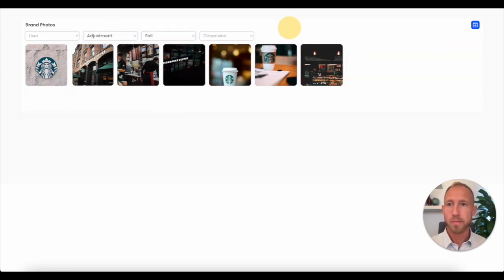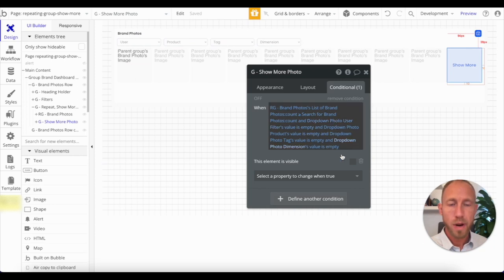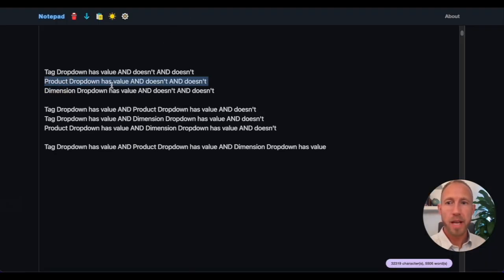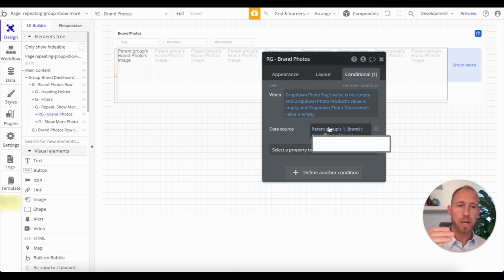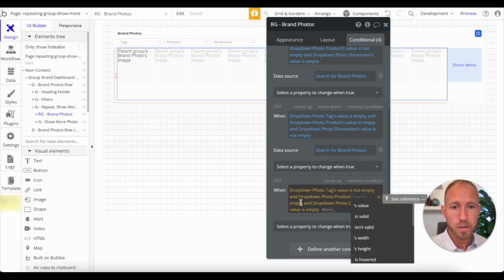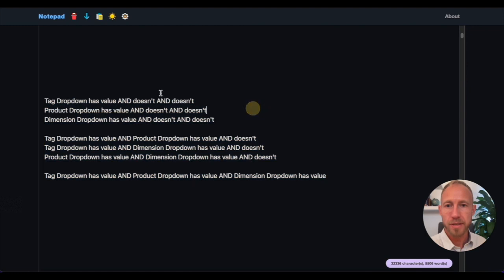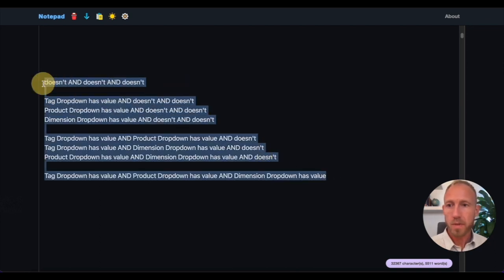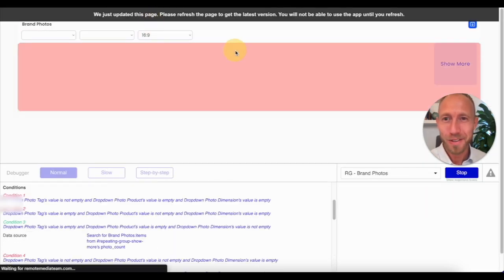Show More Button w/ Filters for Repeating Groups - Bubble.io Tutorial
Learn how to create a Show More button for repeating groups that also have filters applied to them.

Limited Time $10 one-on-one Consulting -